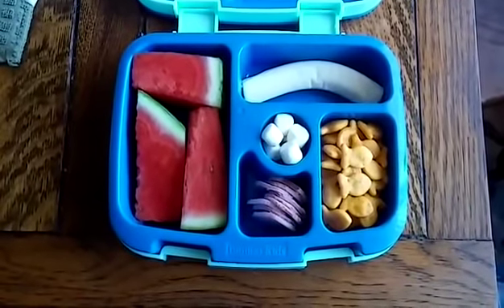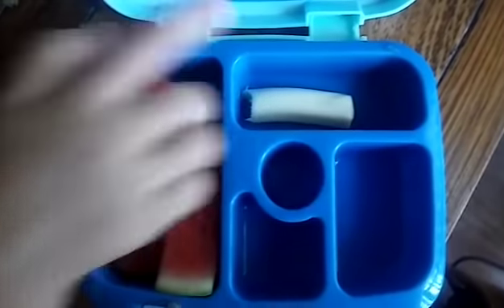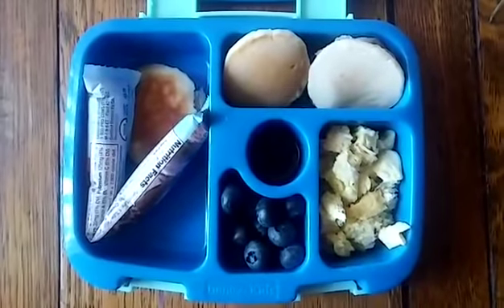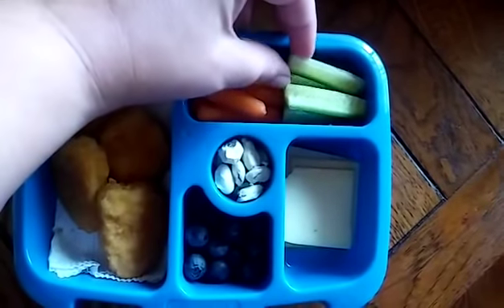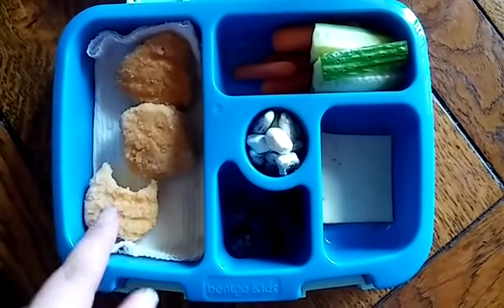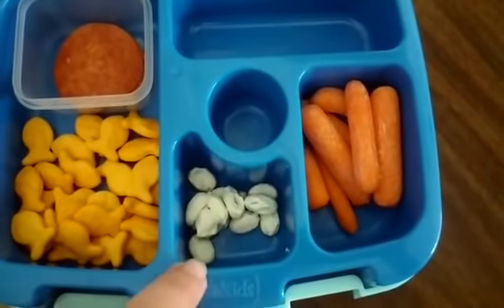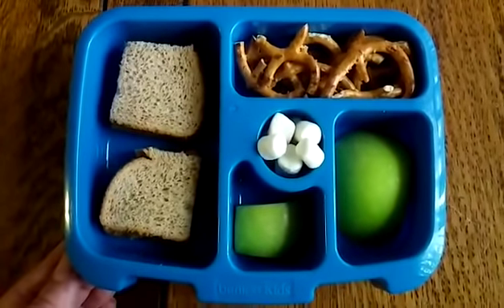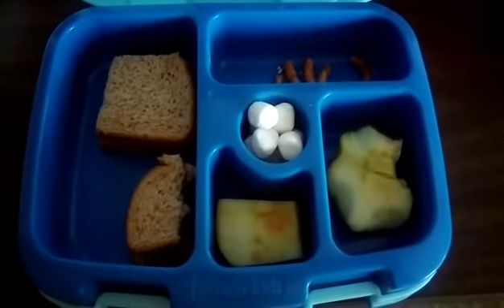Preschool Lunch Ideas 2018! Week of Lunches #2! Then a Rant..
See what Savannah had in her lunch for the first week of schools and what she actually ate. Savannah is 4 years ol and in Pre K. Majority of the groceries are from Aldi and Costco with some special items from Walmart.